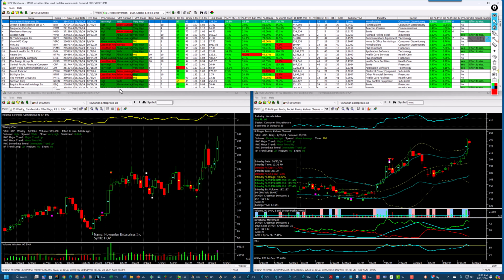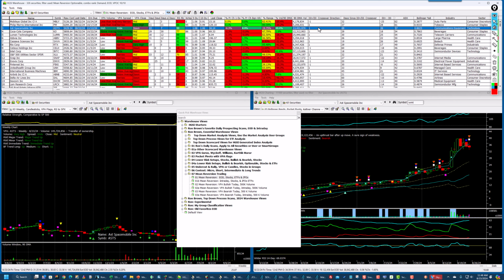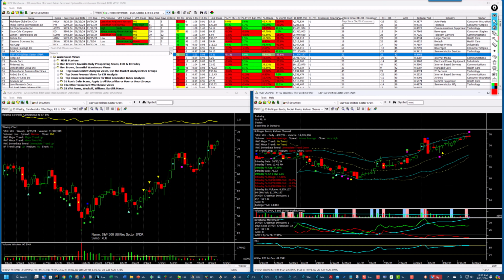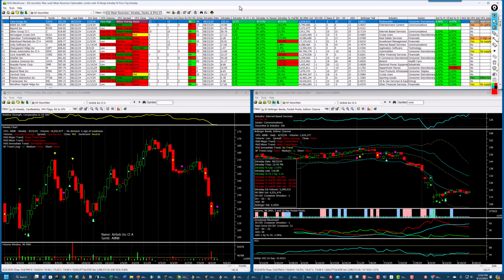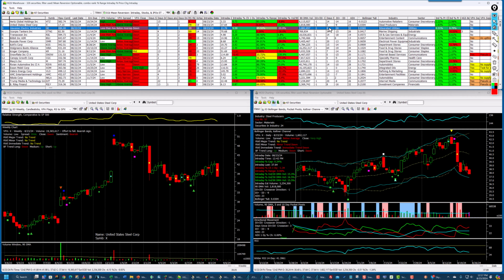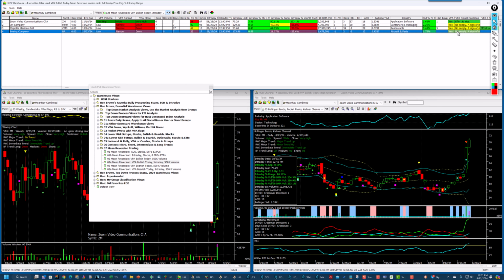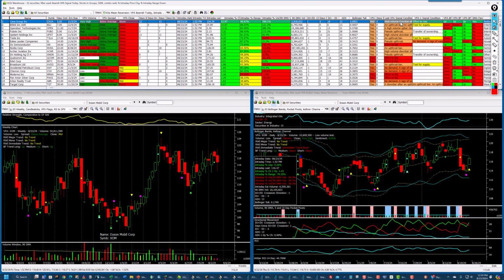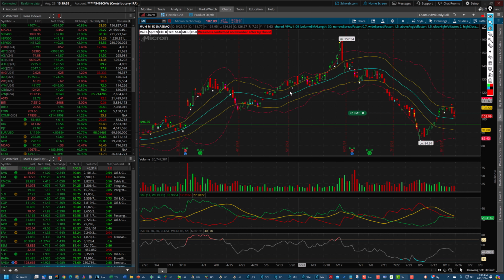01 Introduction to Mean Reversion Scans in HGS Investor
An introduction to my new scans to prospect for extended stocks based upon Bollinger Bands.